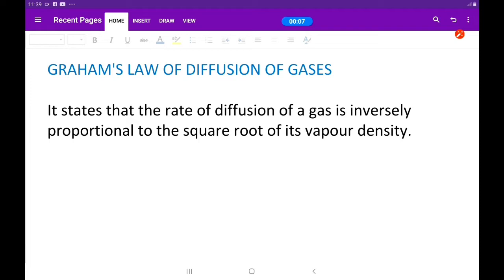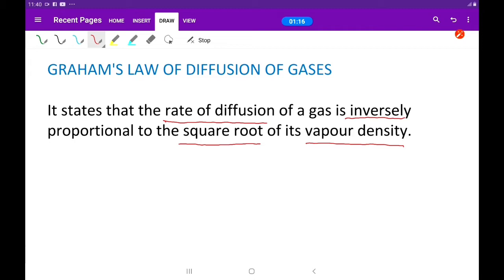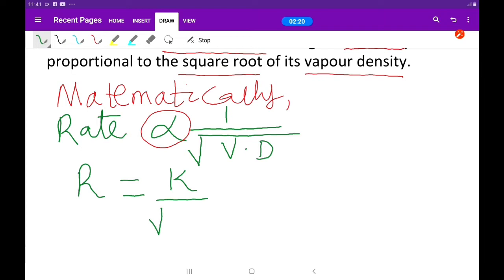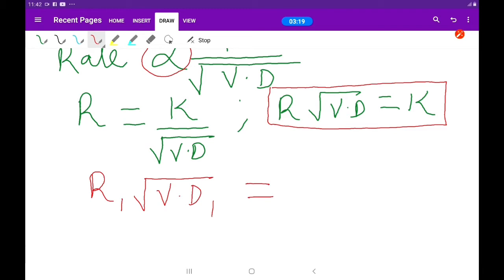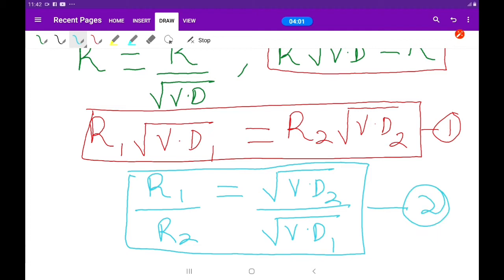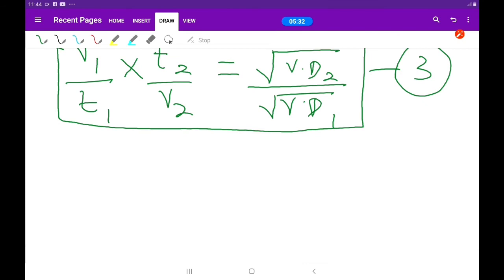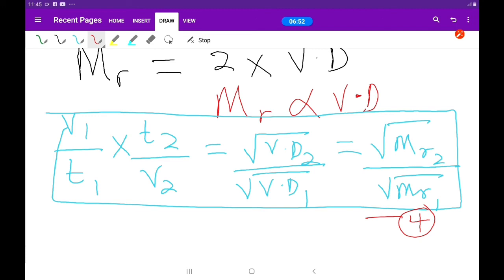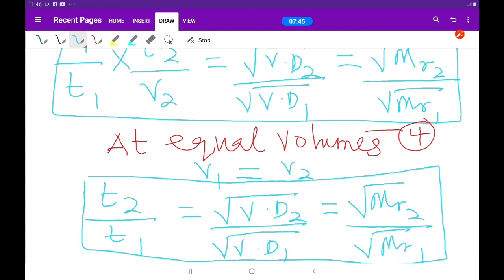Graham's Law of Diffusion.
This video gives all the derivation of the Formulas involved  in solving  questions on GRAHAM'S LAW of Diffusion .
Diffusion is the movement of particles from region of higher concentrations to region of lower concentrations. The law was formulated by a Scottish Physical Chemist THOMAS GRAHAM in 1848. He found experimentally  that the rate of diffusion of a gas is inversely proportional to the square root of the mass density or vapour density or molar mass or relative molecular massthe particles .